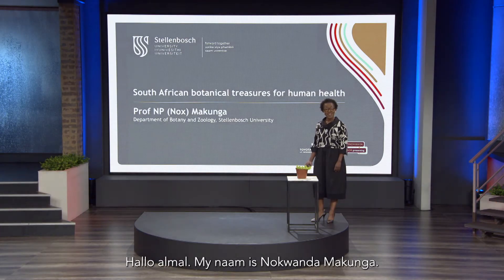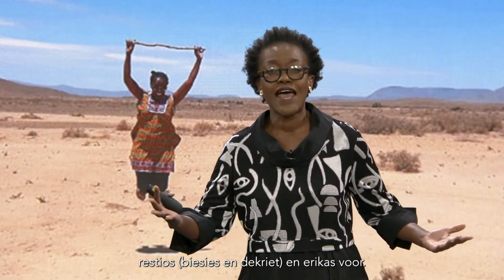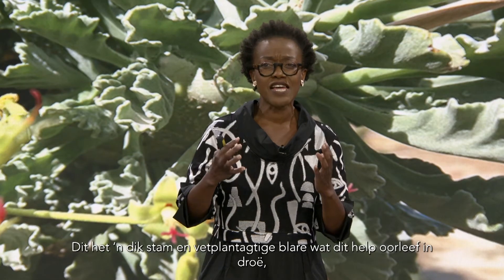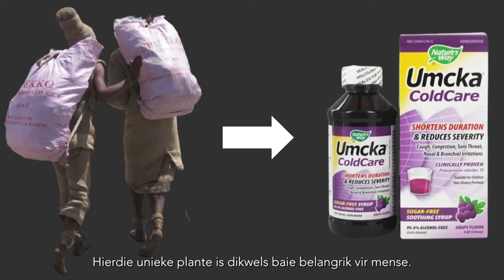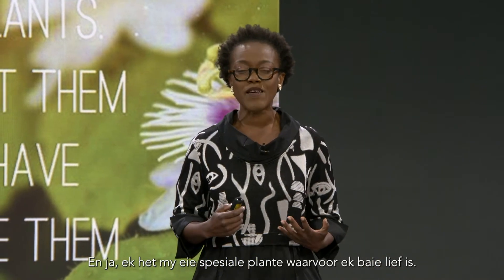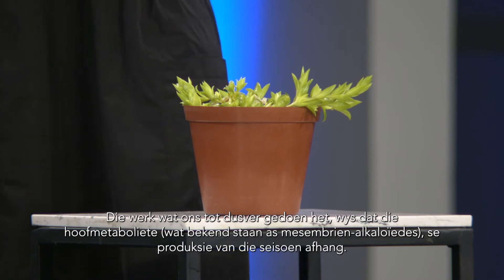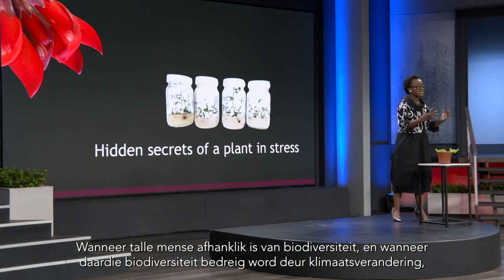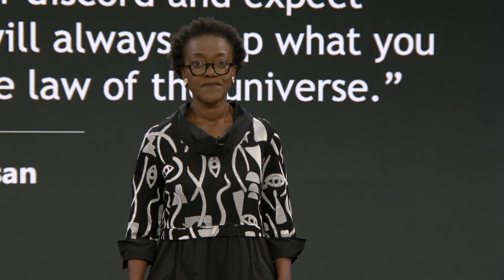‘Professor Presenting’ – Nox Makunga on botanical treasures for human health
Stellenbosch University botanist Nox Makunga on the wealth of plants in South Africa used for human health. Part of a series of accessible talks by leading academics on interesting topics produced for the Toyota SU Woordfees 2021 on DStv. (Aangebied in Engels, met Afrikaanse onderskrifte.)
Nokwanda P Makunga (PhD) is an associate professor in the Department of Botany and Zoology in the Faculty of Science at Stellenbosch University. She is group leader for medicinal plant biology / medicinal plant research.
BIO: “My research is centred around using a multidirectional approach that combines the areas of biotechnology, ethnopharmacology and phytochemistry. During my tenure at Stellenbosch University (2005 to current), I established the area of medicinal plant biotechnology. In my group, we use cutting edge multi-omics technologies where we try and understand plants from the genetic level through to their responses to the environment to allow production of quality assured, economically suitable phytopharmaceutics. I have an interest in people-plant interactions and so my research is also focused on medicinal plants, their cultural significance and opportunities presented for socioeconomic development. The over-exploitation of plants as part of indigenous knowledge systems is often seen as route that may possibly lead to extinctions and through use of cultivation as a conservation system, our work aims to develop strategies using biotechnology that may preserve rare and endangered genotypes. In 2011, I was a recipient of the National Science and Technology Forum (NSTF) Annual Award under the category Distinguished Young Black Researcher (Female), TW Kambule NRF award for 2011/12. Recent awards include the Fulbright Fellowship where I was positioned at the University of Minnesota in 2017 to 2018. I am a founding member of the social movement founded in 2020 that seeks to promote Black botanists, globally, whether they be formally or informally trained.”